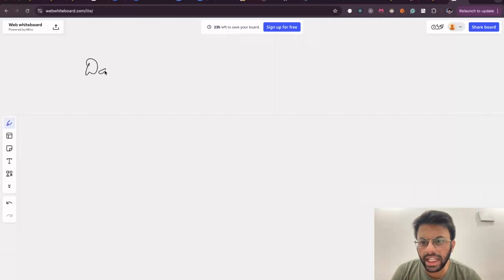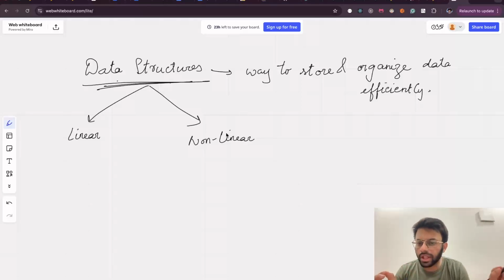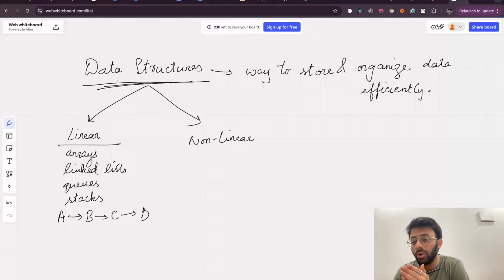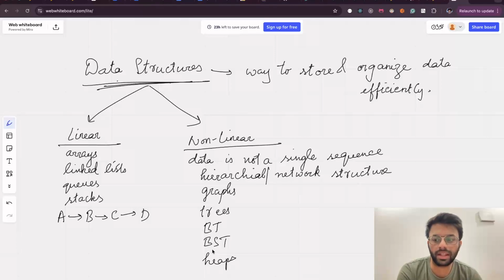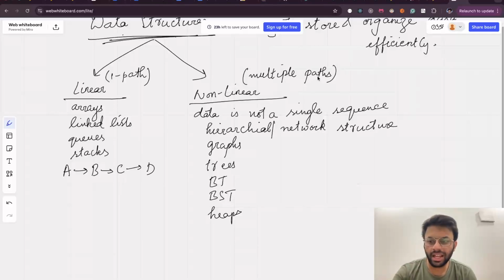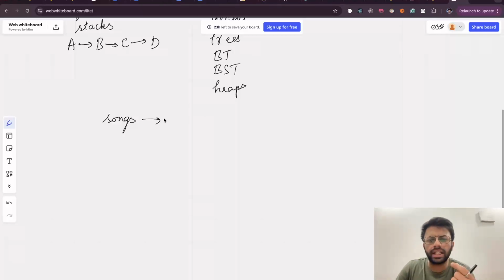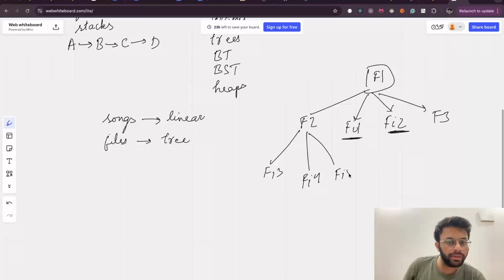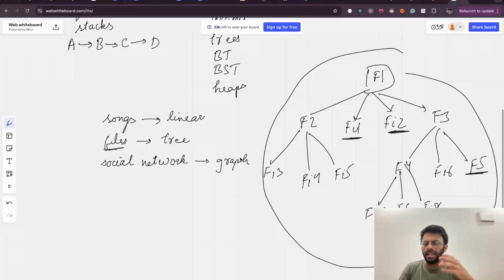Linear vs Non-Linear Data Structures | Day 2 | DSA Series for Beginners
Welcome to Day 2 of our comprehensive DSA series! 👨‍💻

In the previous video, we understood what data structures are. Today, we're taking it a step further by learning how to classify them. Understanding whether a data structure is Linear or Non-Linear is the secret to solving complex coding problems efficiently.

In this video, you will learn:

What are Linear Data Structures? (Arrays, Linked Lists, Stacks, Queues)

What are Non-Linear Data Structures? (Trees, Graphs, Heaps)

Real-World Examples: How Spotify and Operating Systems use these structures.

The "Interview Hack": Why identifying the data type is half the battle in any tech interview.

Each concept in this series builds on the last, so make sure you've watched Day 1 before diving in!

📅 Next up: Time and Space Complexity, the most important concept for writing efficient code.

Don't just code, engineer. Join the movement at CodeKerdos!